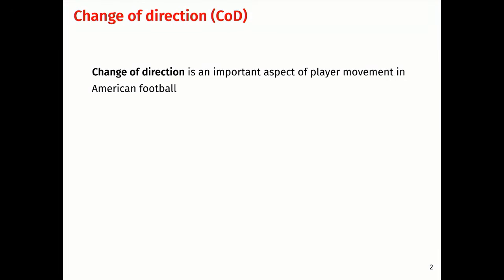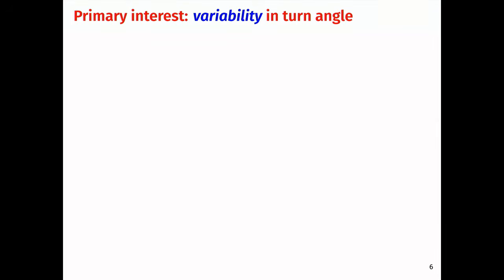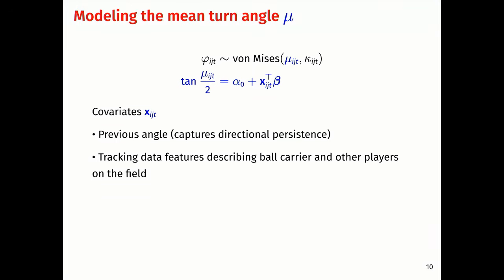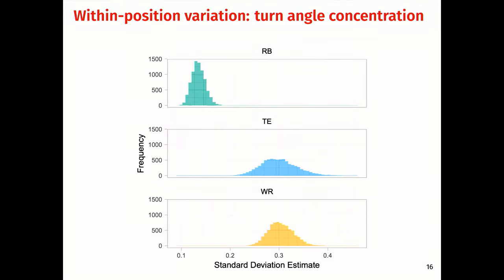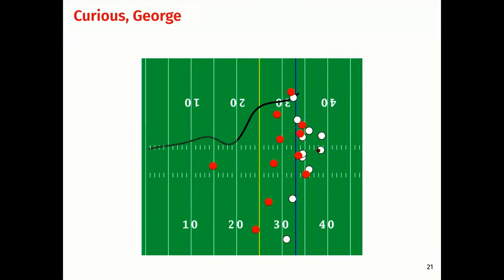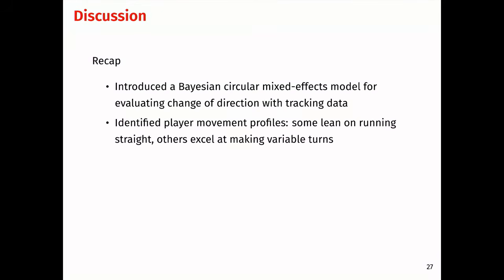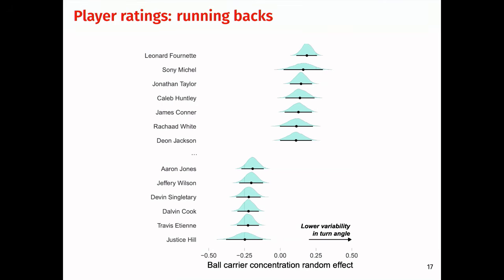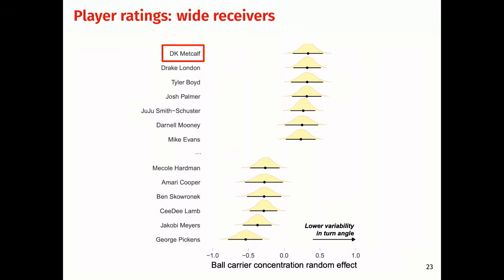2025 NESSIS - Talk by Quang Nguyen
"NFL CoD: A Bayesian Circular Mixed-Effects Model for Explaining Variability in Directional Movement in American Football" by Quang Nguyen at the 2025 New England Symposium on Statistics in Sports, held on Sept 27, 2025, at the Harvard University Science Center.